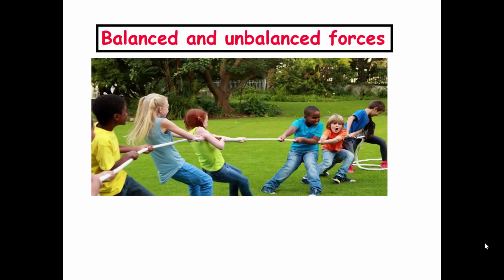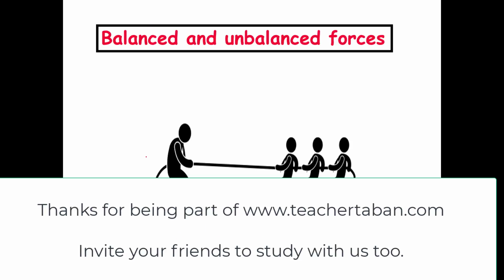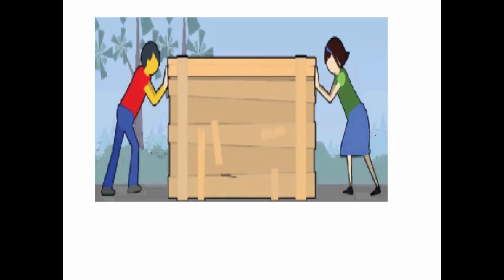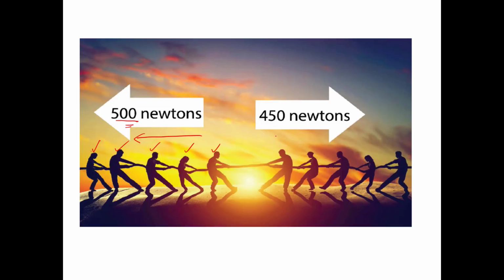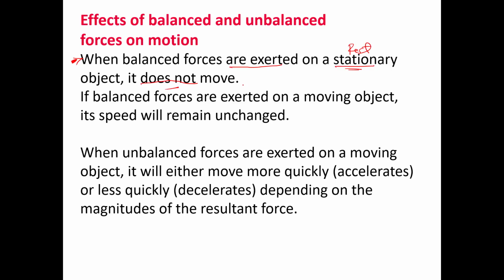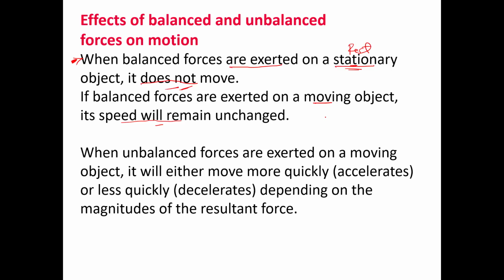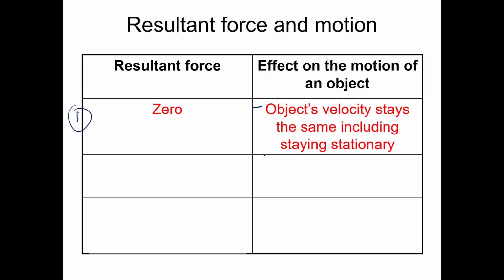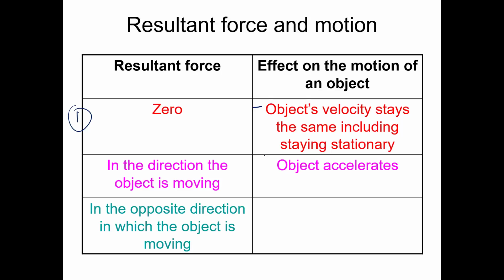Balanced and unbalanced forces